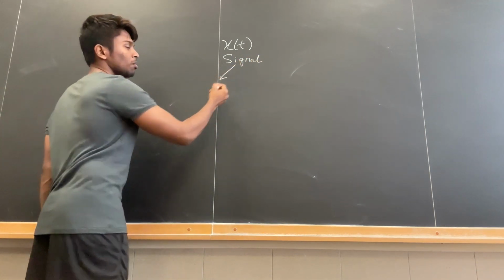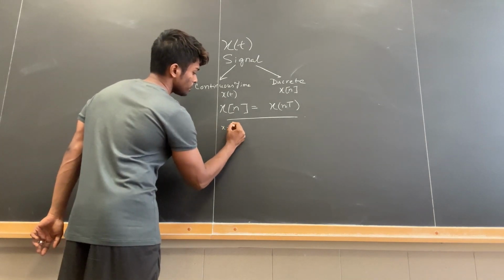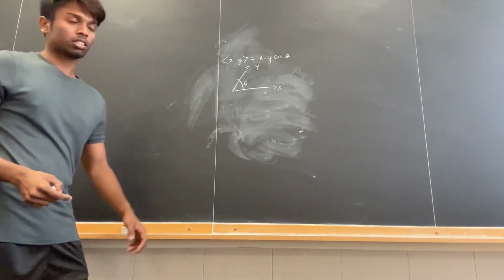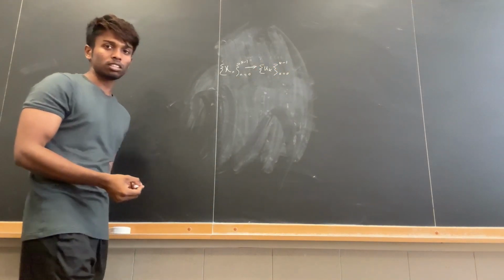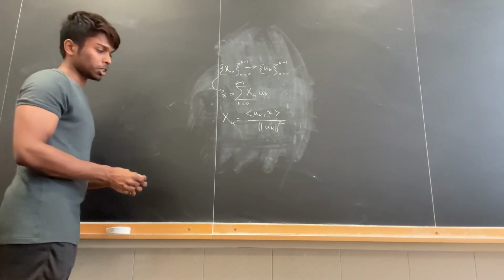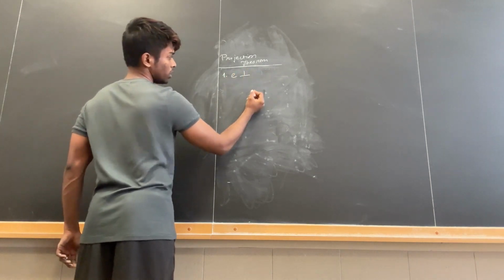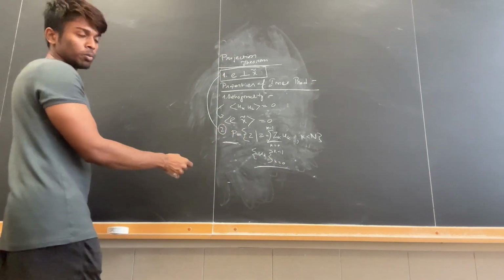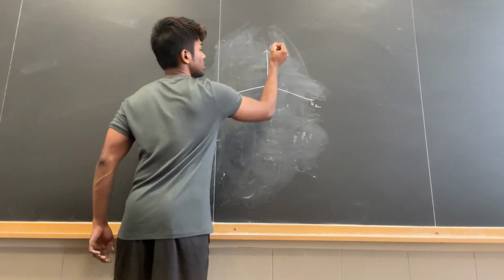Signal Processing Part 1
Networking For Big Data -NBD- Signal Processing Part 1.
Inner Product, Projection Theorem, Basis Expansion.
Ref: Prof. Paolo di Lorenzo's lectures.